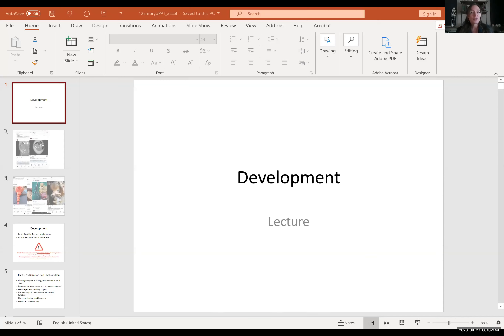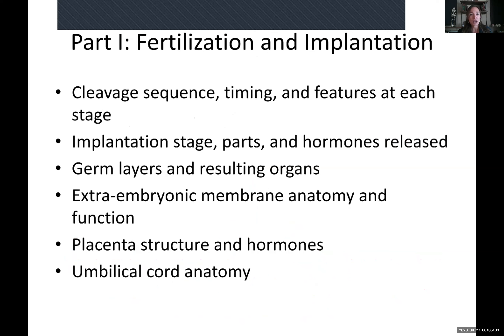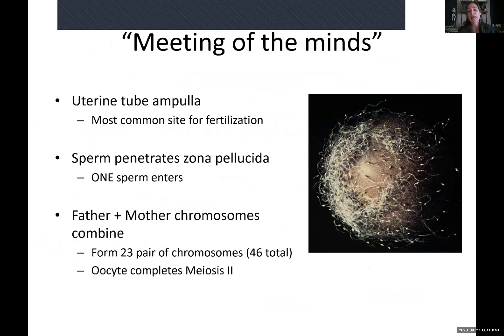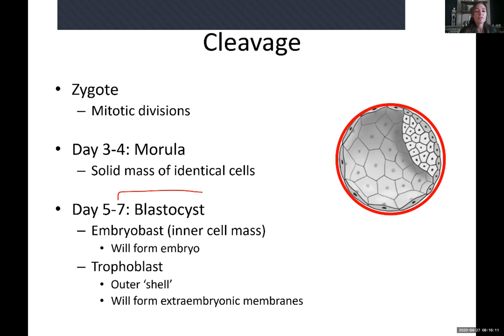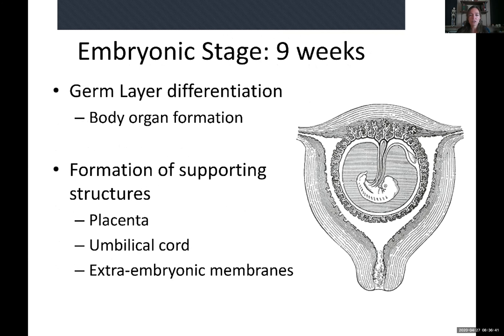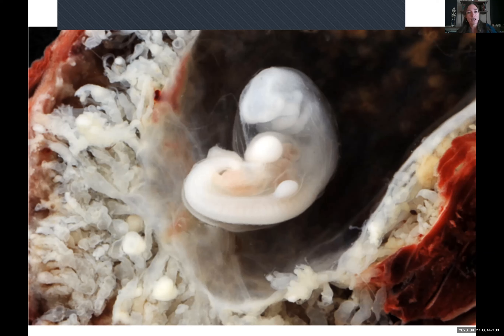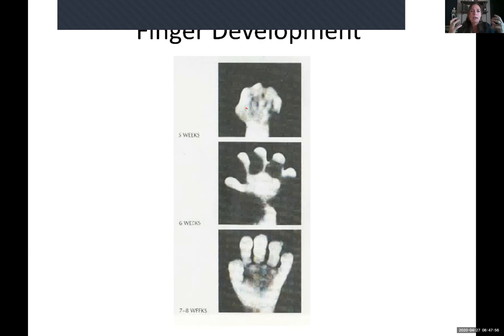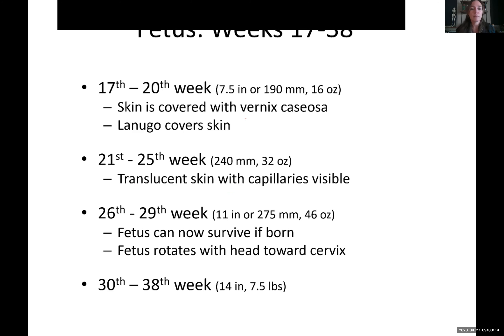Development (fertilization to fetus)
zygote
morula
blastocyst
implantation
extra-embryonic membranes
placenta
first trimester
second and third trimesters